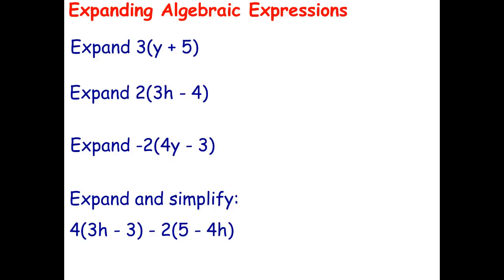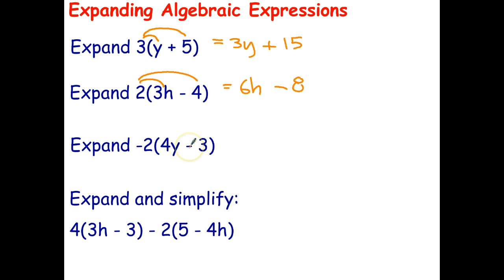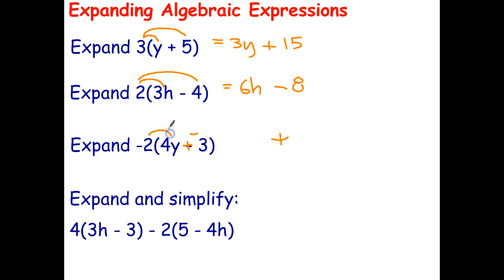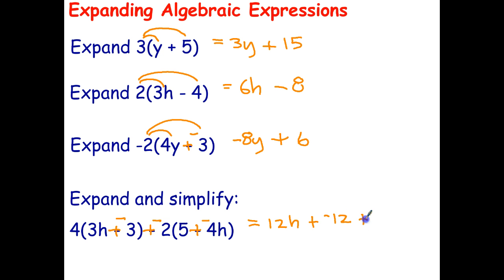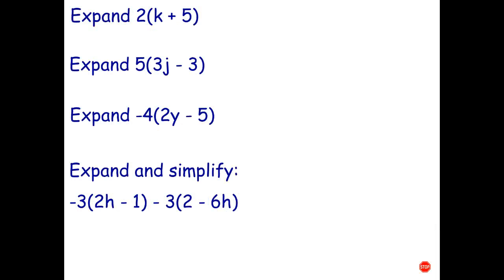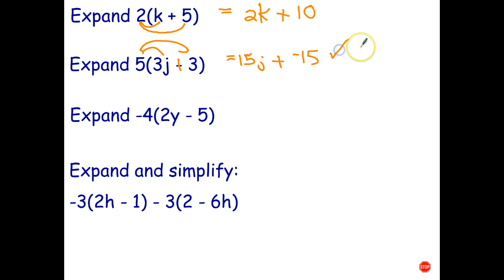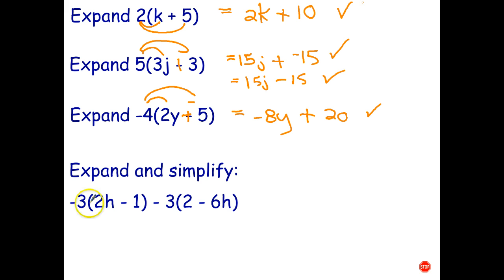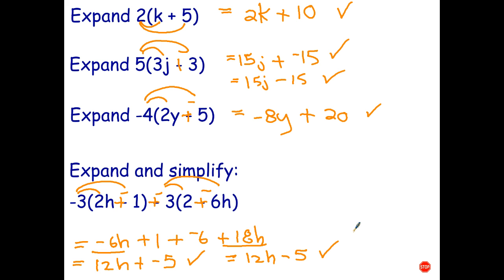Review - Expanding Using the Distributive Law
In this video we revisse expanding and simplifying using the distributive law, and then adding like terms.